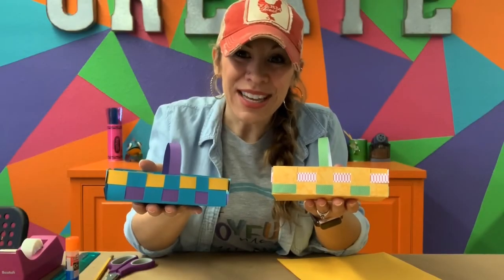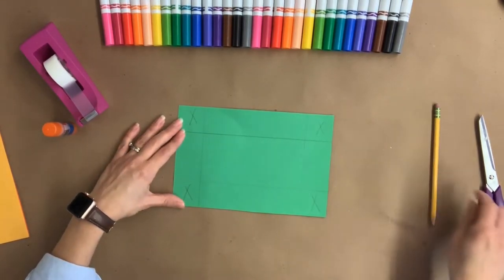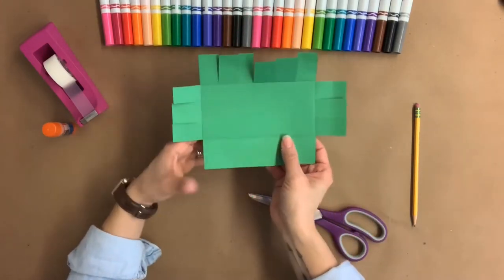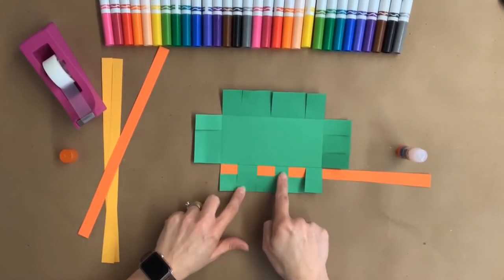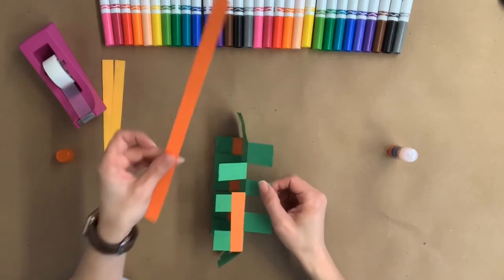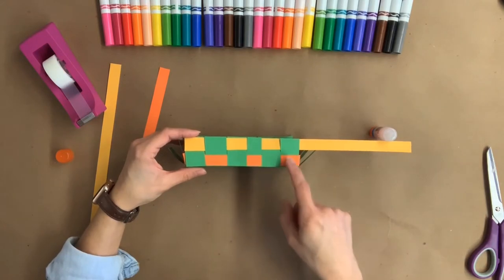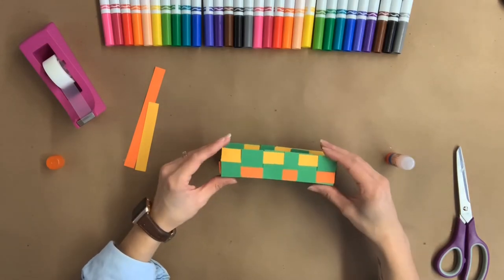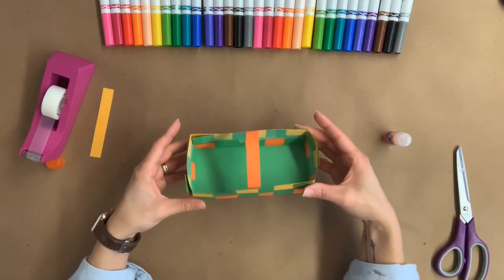Art Projects for Kids: Woven Basket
Learn how to weave and create a paper basket!

We'd love to see YOUR woven basket! Post a picture to one of our sites below-